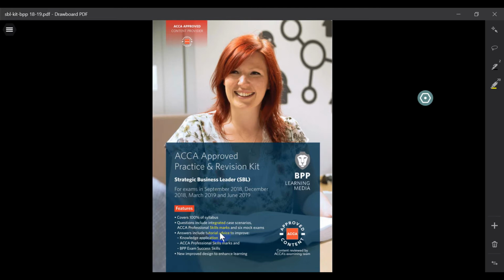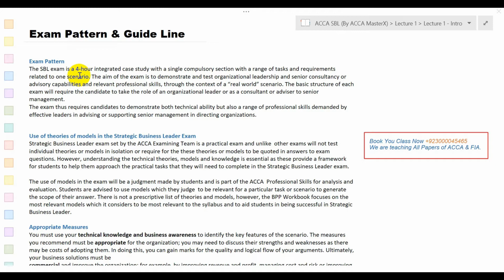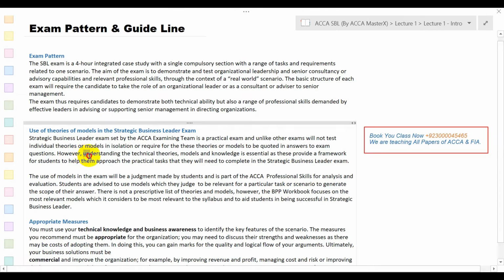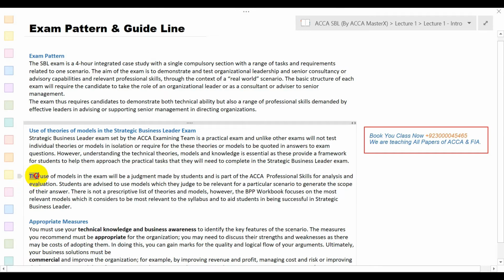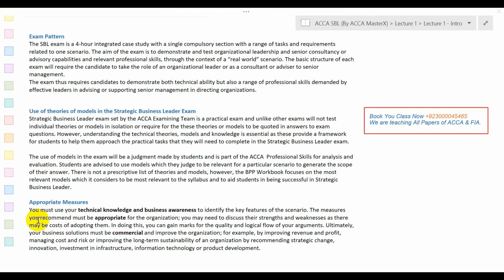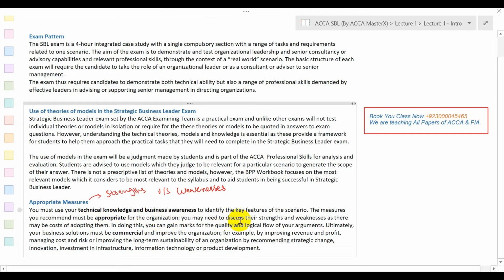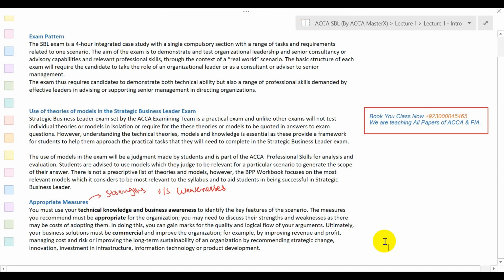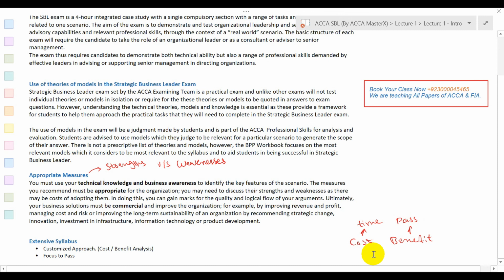About ACCA SBL by AtheR Aziz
In this video about ACCA SBL (Strategic Business Leader) Sir Ather Aziz have discussed about the Guidelines, Exam Pattern and our approach to study and pass this paper.

If you interested to join our ACCA Classes for Any ACCA Paper then book your classes now.
Inbox us at following.